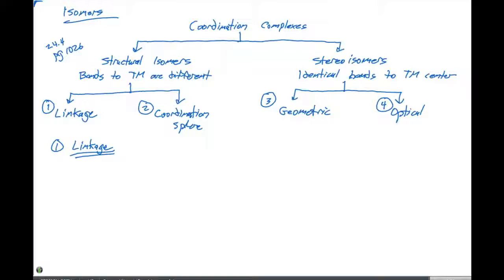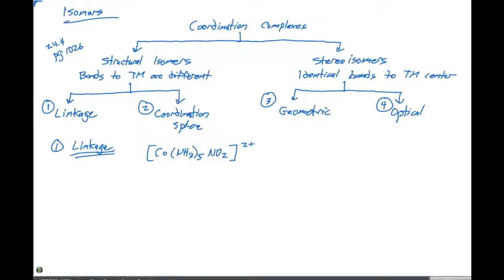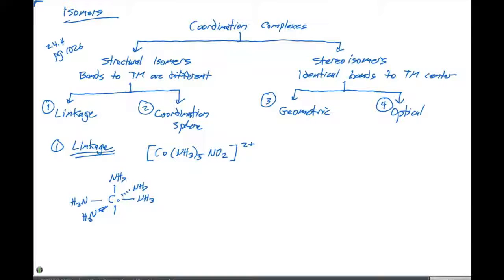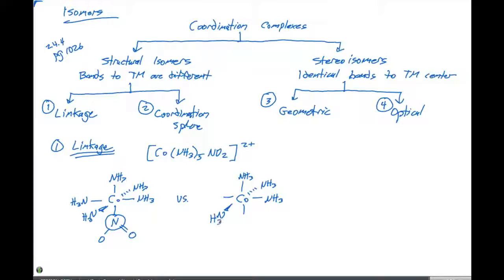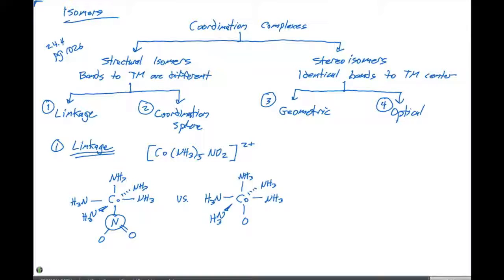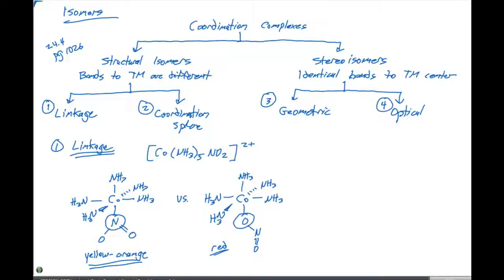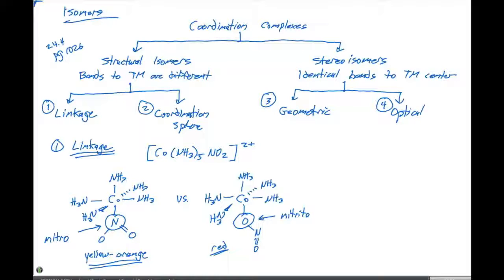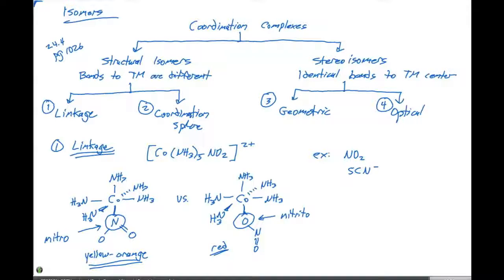23.4.3 Linkage 6;06 1